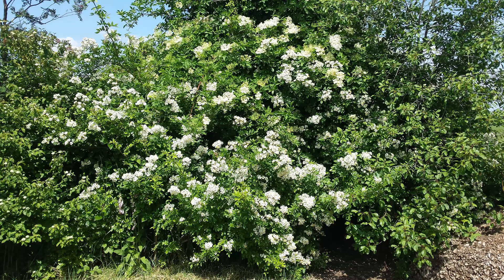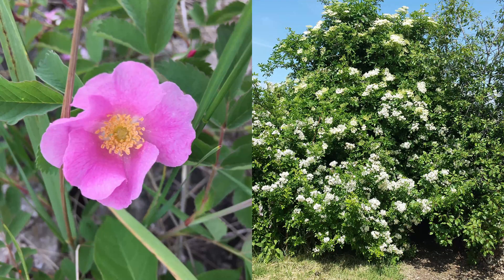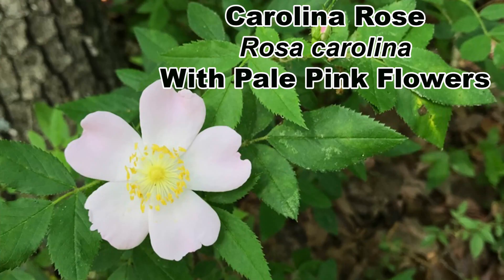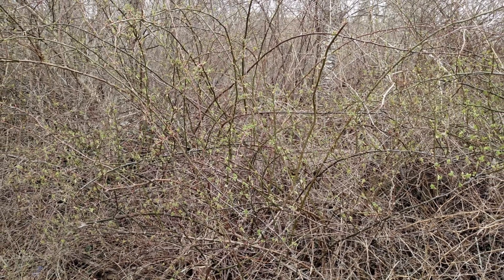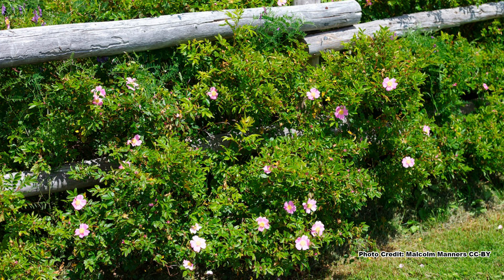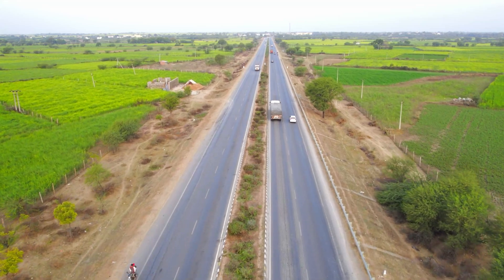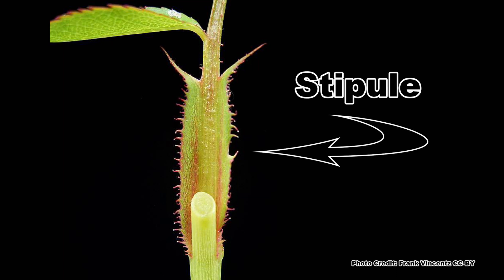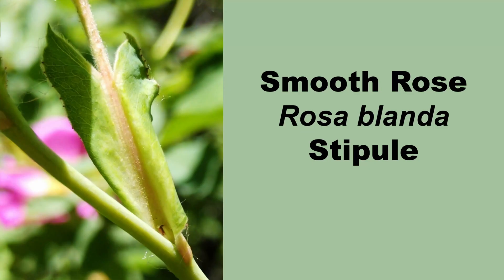4 Simple Ways to Tell Multiflora Rose from Native Roses!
💮💮💮💮 To learn about how multiflora rose ended up in North America, how it spread so fast, and how it impacts our native plant communities check out this video

The invasive multiflora rose has many characteristics in common with our native roses, but there are several ways to tell them apart quickly and accurately. In this video I discuss four simple ways that multiflora rose and the native roses can be identified, both from a distance and up close.

Chapters:
0:00 Introduction to Rose Identification
0:28 Telling Multifloral Rose and Native Roses Apart by Flower Color
1:02 Telling Multifloral Rose and Native Roses Apart by Flower Arrangement on the Plant
1:53 Telling Multifloral Rose and Native Roses Apart by Growth Form
2:25 Telling Multifloral Rose and Native Roses Apart by the Stipule